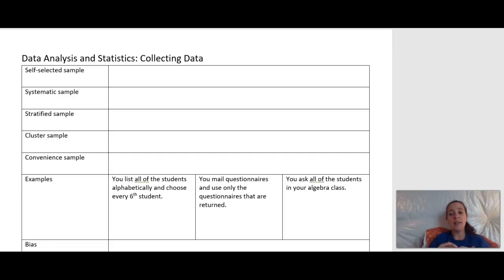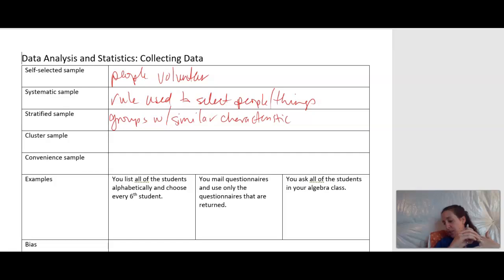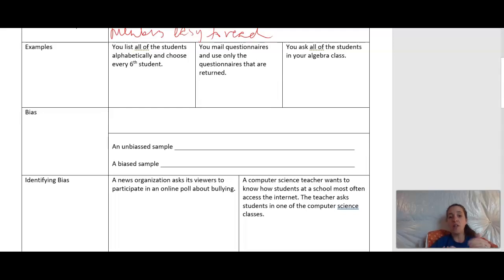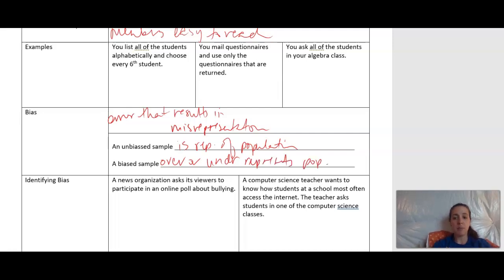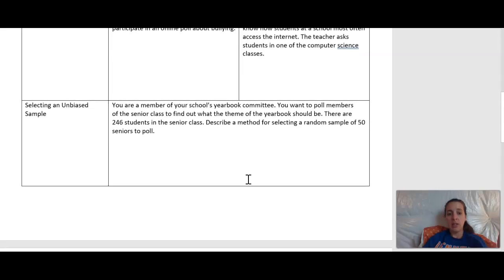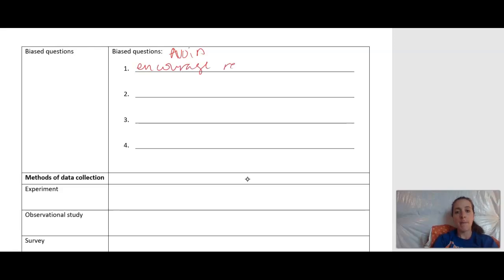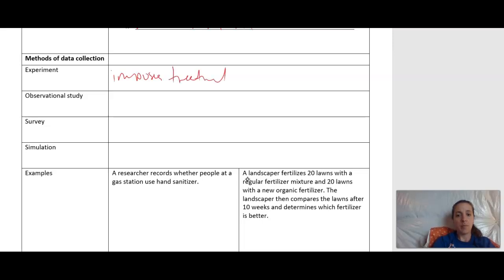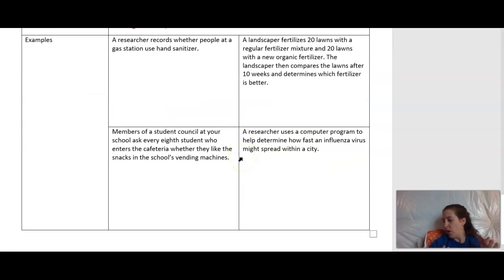Algebra 2 Collecting Data